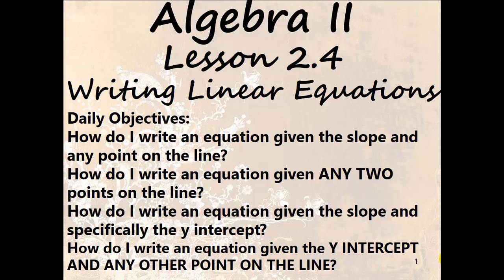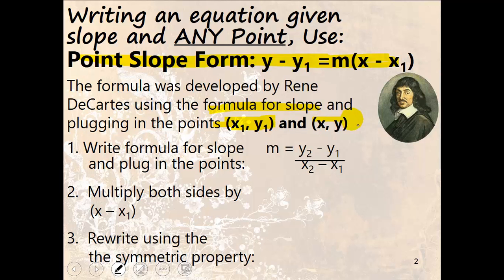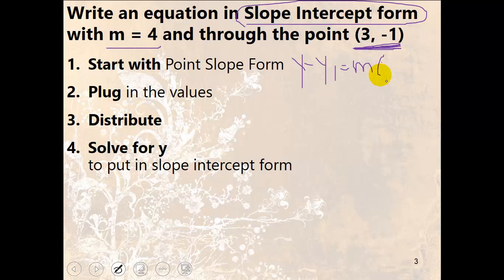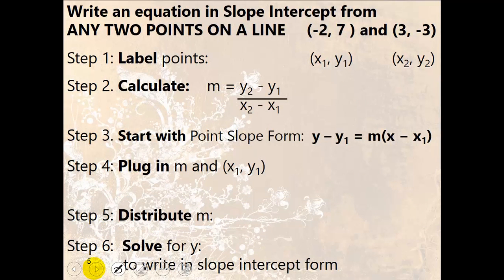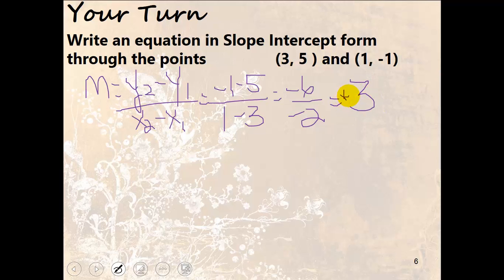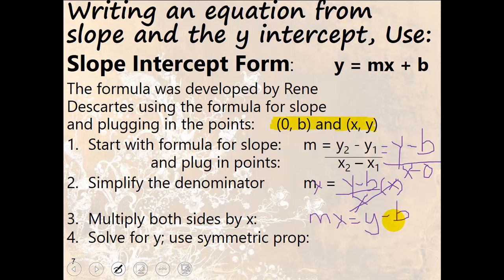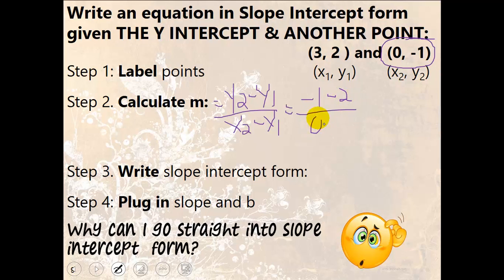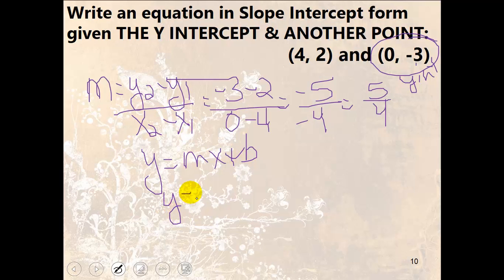Alg 2 Lesson 2.4 Part 1 Writing Linear Equations